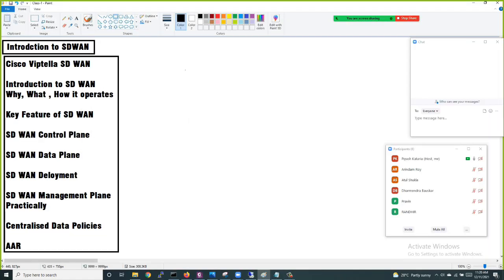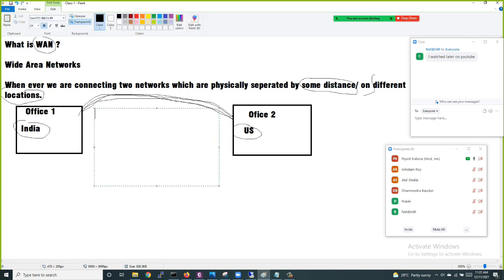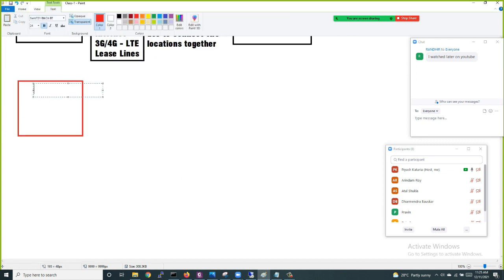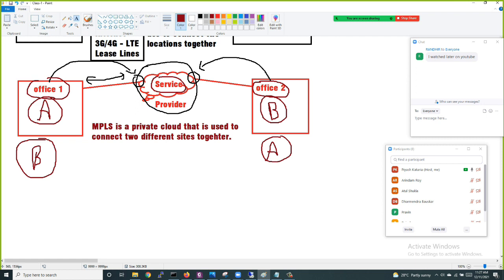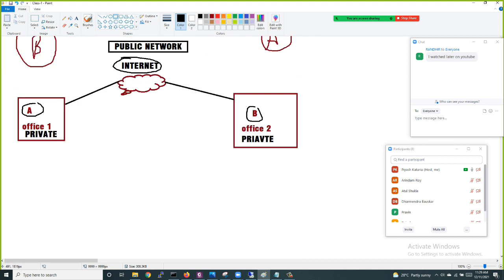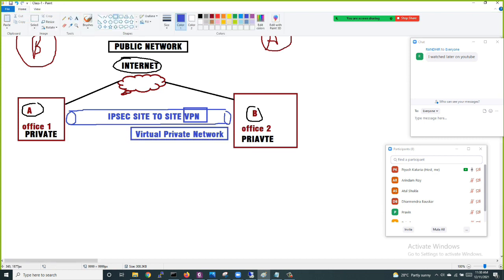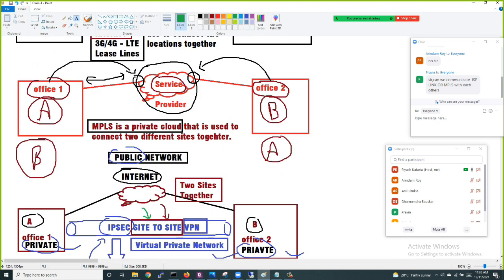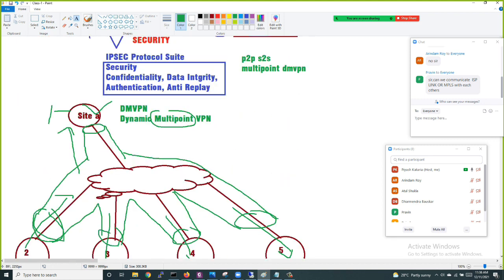WAN | Wide Area Network Explained | Cisco SDWAN Course By Dual CCIE Enterprise & Security Trainer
WAN | Wide Area Network Explained | SD WAN Course -NC Educations | Cisco SDWAN Course By Dual CCIE Enterprise & Security Trainer | Lecture: 1

About the Video: This video provides a clear and concise explanation of WAN, or Wide Area Network, and its importance in connecting geographically dispersed locations. It also introduces SD WAN, or Software-Defined Wide Area Network, which is a newer technology that allows for more efficient and cost-effective management of WANs. The video covers the basic concepts and benefits of SD WAN and provides an overview of how it works. Overall, it is a useful resource for anyone looking to understand WAN and SD WAN technologies.

wide area network
local area network
wide area network explained
wide area networks
computer network
sd-wan explained
wide area network
what is wide area network
local area networks
network security
computer networks
network
lan vs wan network
lan wan man network
wan network
types of network
networking course
wide area network explanation
free networking courses
networking courses
wide area networks defined